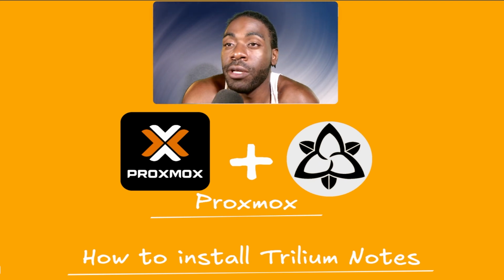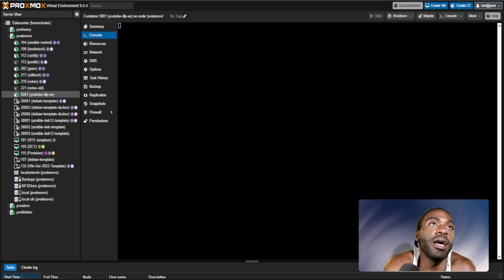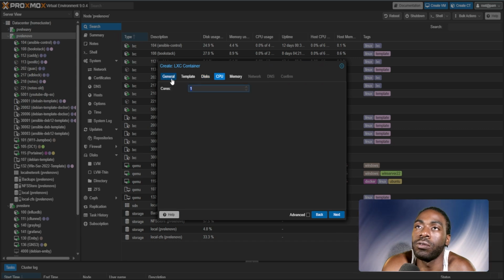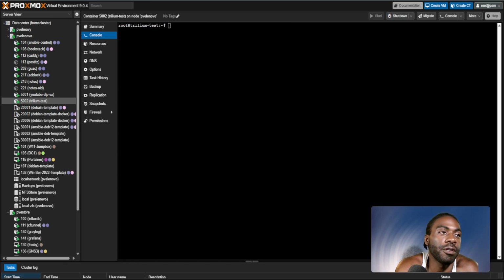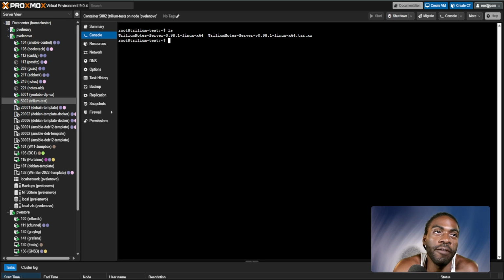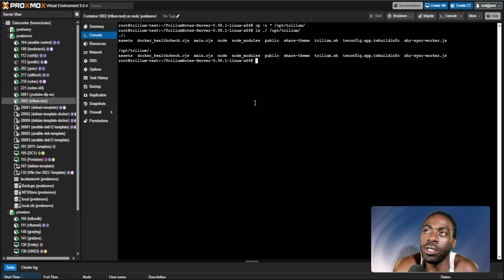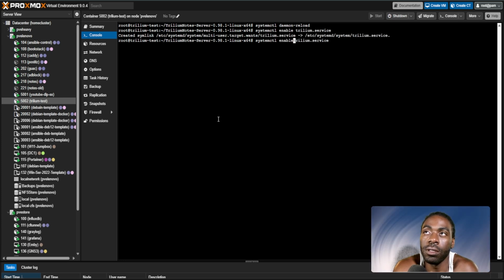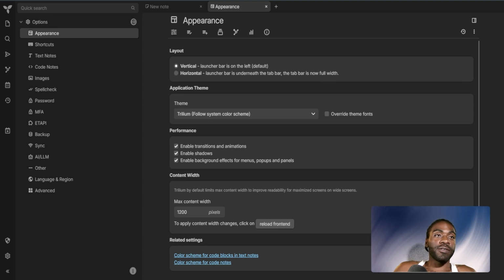Proxmox - How to install Trilium notes server 2025 edition